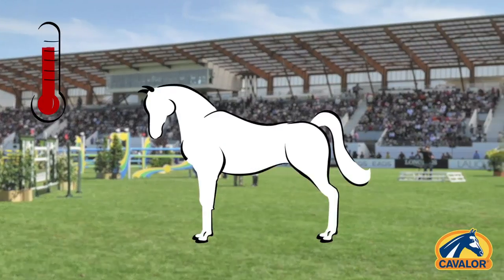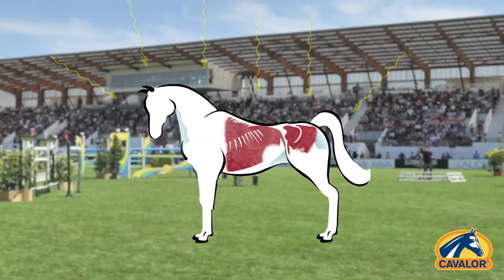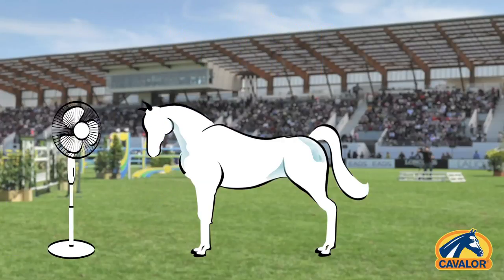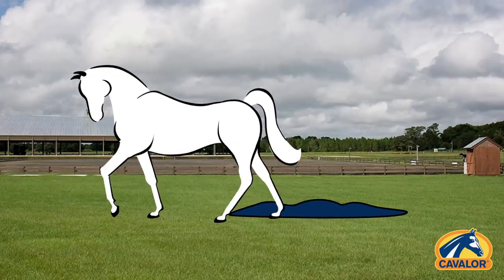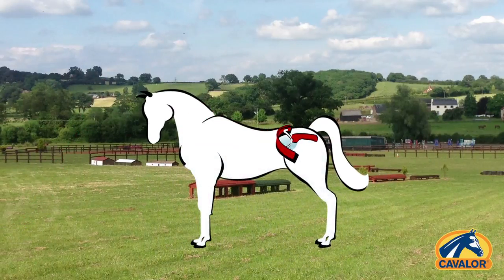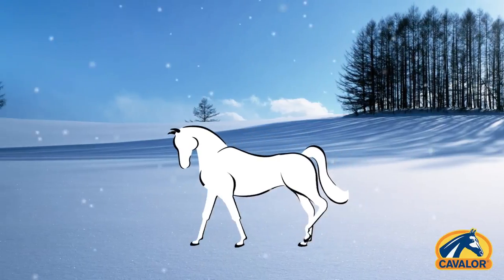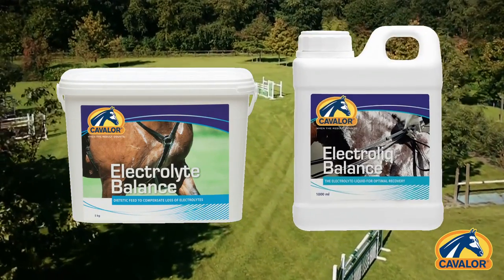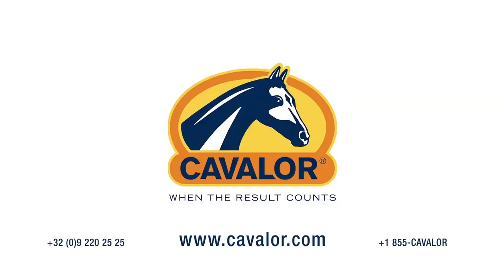Why It's Important to Let Your Horse Cool Down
In this video we'll talk about the importance of letting your horse cool down. Your horse loses a lot of electrolytes when sweating use Cavalor products to replenish those.